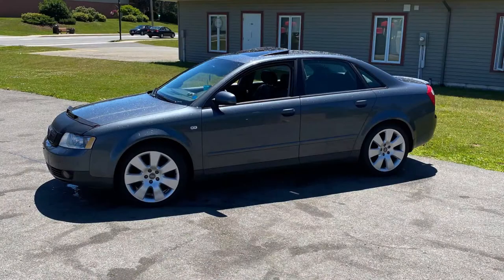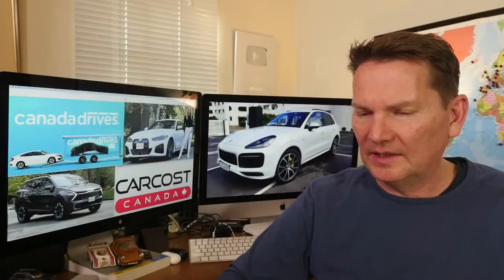Live Q&A May 1st